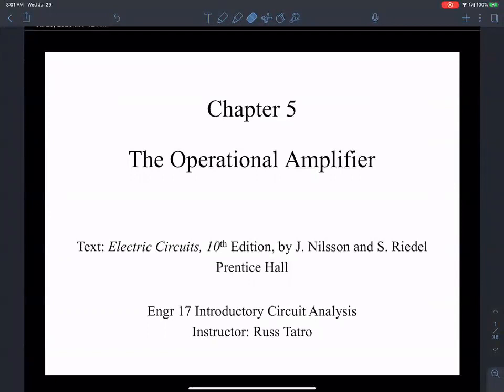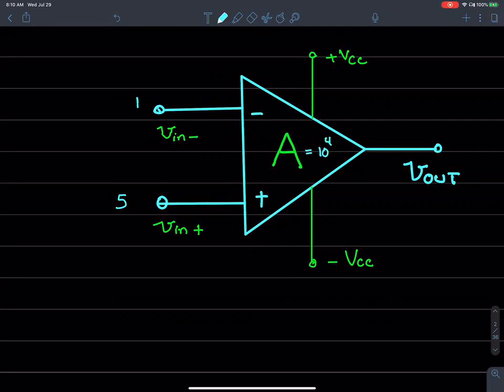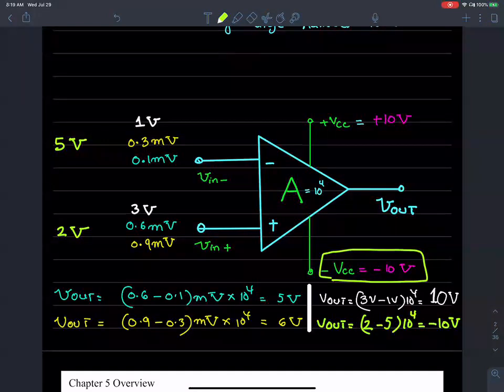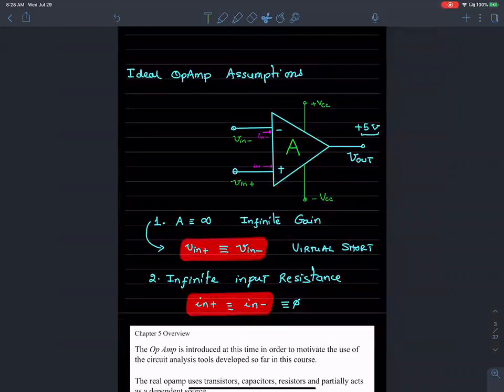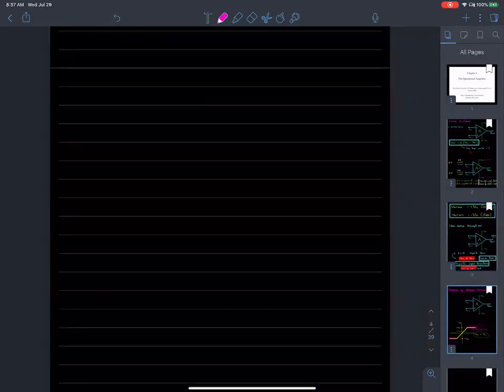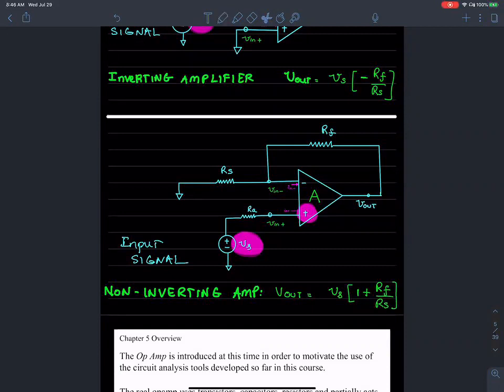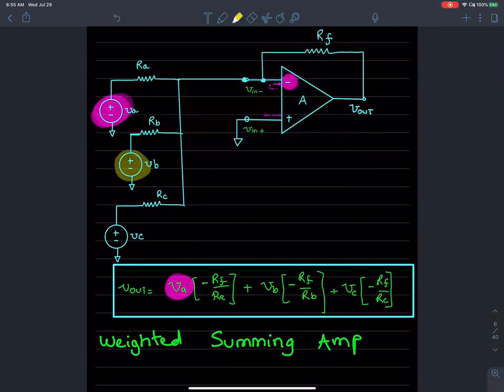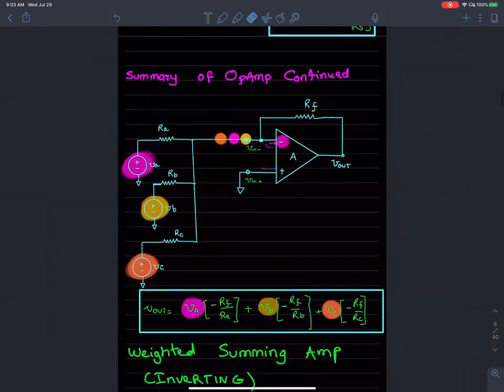Lecture - 11 Ideal OpAmp